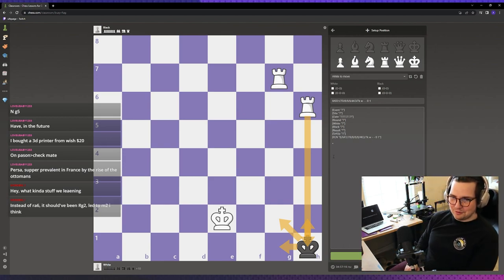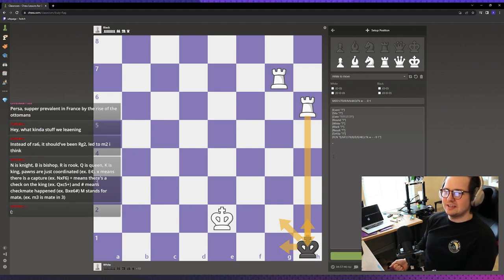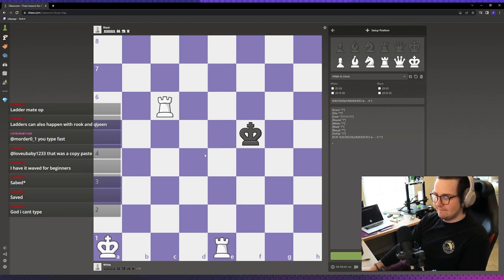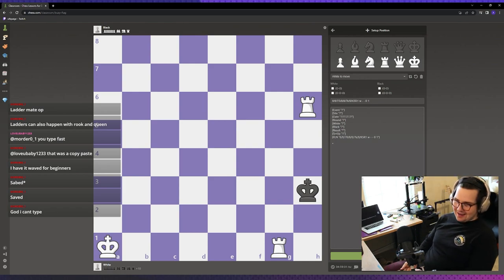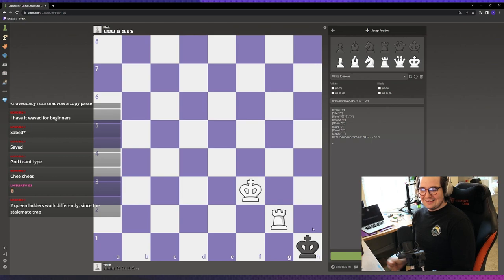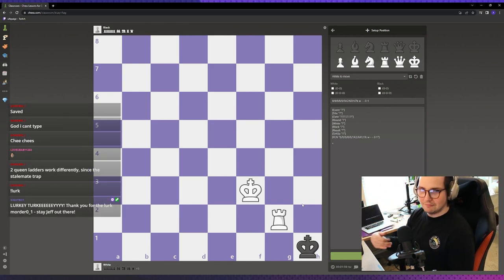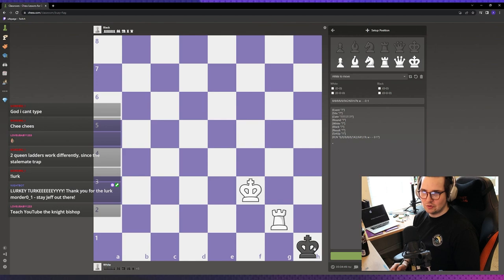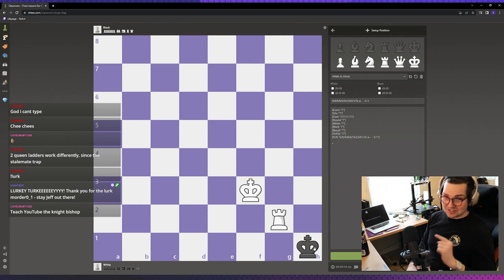HOW TO WIN THE GAME OF CHESS | Chess Basics: Check, Checkmate, and Stalemate | Madlad Chess Ep. 2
Join us for FREE beginner chess lessons over on Drew's Twitch

NEW LESSONS EVERY FRIDAY AT 3:00 PM CST